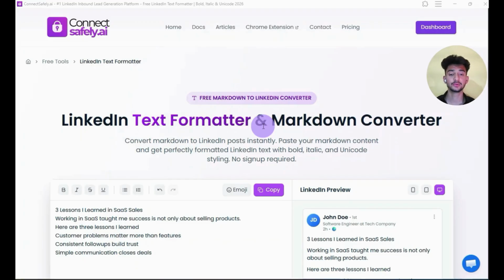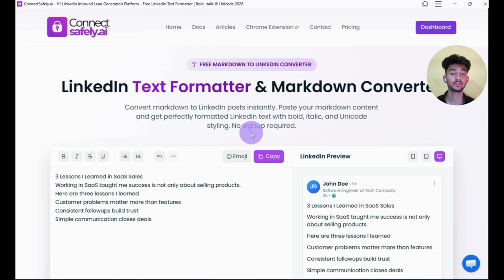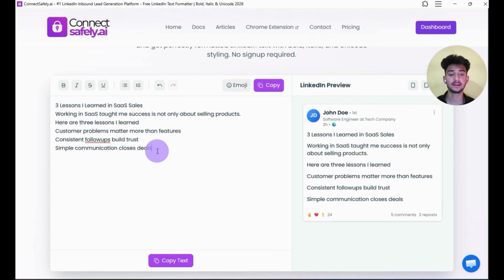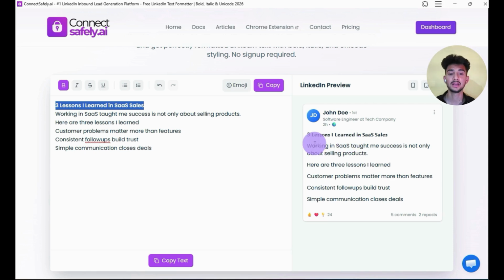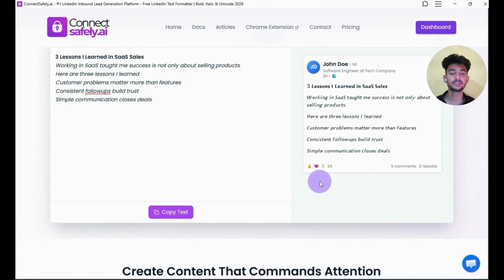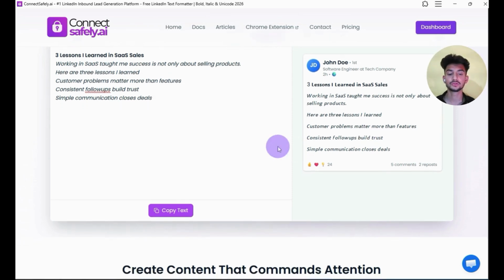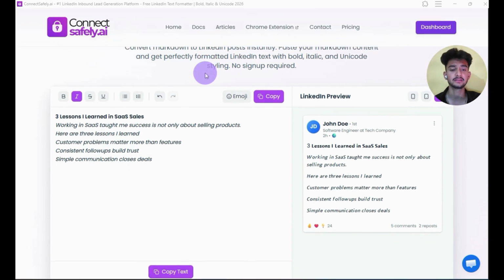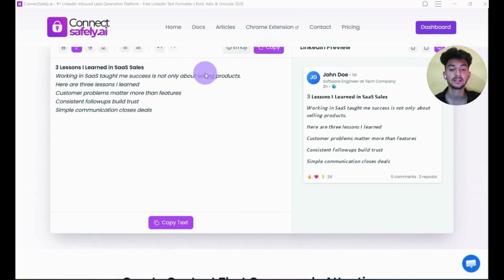Format Your LinkedIn Posts Perfectly (Free Text Formatter Tool)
Writing a good LinkedIn post isn’t just about the idea — formatting matters too.
If your post looks messy or difficult to read, people may simply scroll past it.

In this video, I show you how to use the LinkedIn Text Formatter by ConnectSafely.ai, a free tool that helps you format, structure, and preview your LinkedIn posts before publishing them.

Instead of guessing how your content will appear on LinkedIn, this tool allows you to see a live preview and adjust formatting instantly.

Timestamps

0:00 – Why formatting matters on LinkedIn
0:10 – Introduction to the LinkedIn Text Formatter
0:21 – Writing a LinkedIn post example
0:35 – Making titles bold
0:51 – Using italics and formatting options
1:13 – LinkedIn preview panel explained
1:28 – Copying formatted text for LinkedIn
1:42 – Markdown formatting support
2:04 – Markdown to LinkedIn formatting conversion
2:13 – Final thoughts

• Format LinkedIn posts easily
• Preview how your post will look before publishing
• Add bold text, italics, and bullet points
• Structure posts for better readability
• Convert Markdown into LinkedIn-ready text

Instead of posting messy or poorly formatted content, you can structure your posts properly and make them easier to read — which helps improve engagement.